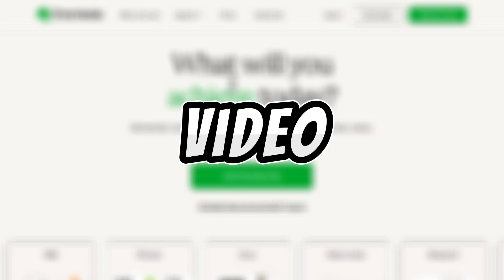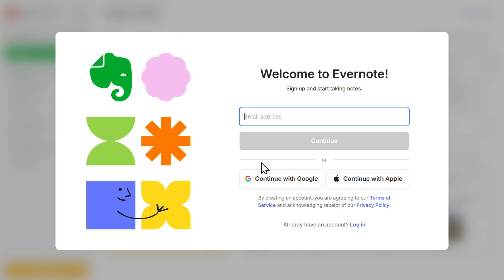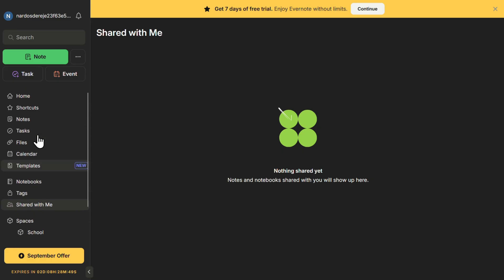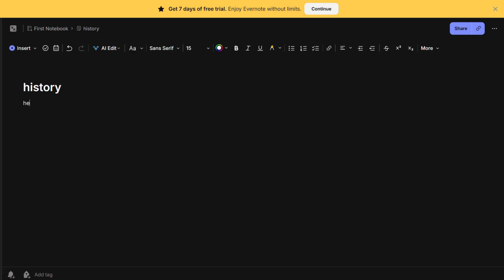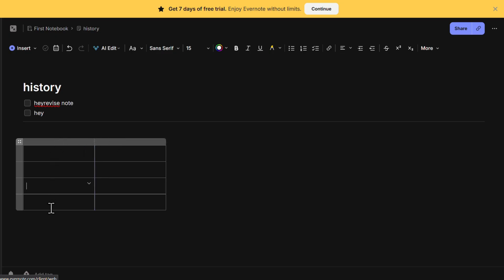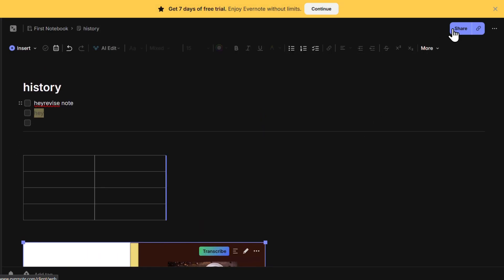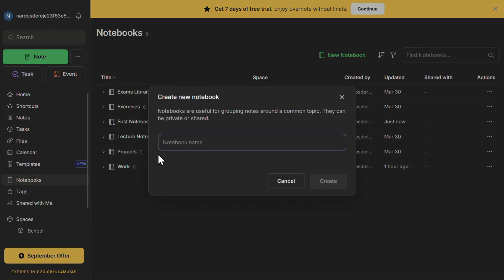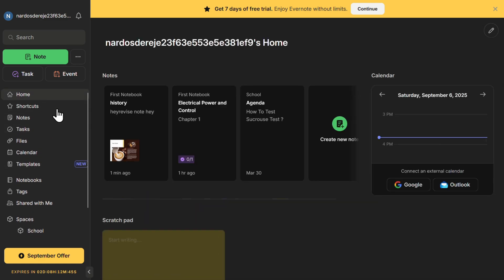How to Take Notes in Evernote in 2026 | Complete Evernote Tutorial for Beginners (Step by Step) ✅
NordVPN.

Want to get started with Evernote in 2026? In this step-by-step tutorial, I’ll show you how to take notes, organize them, and use Evernote effectively as a beginner. Perfect for students, professionals, or anyone who wants to boost productivity with smarter note-taking—watch now!